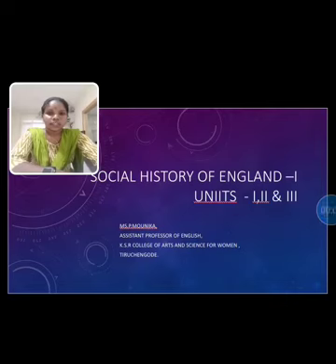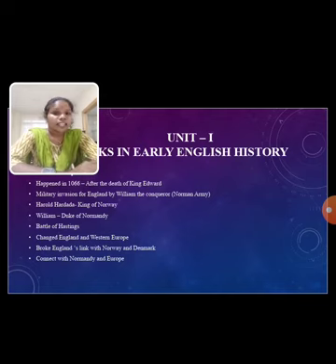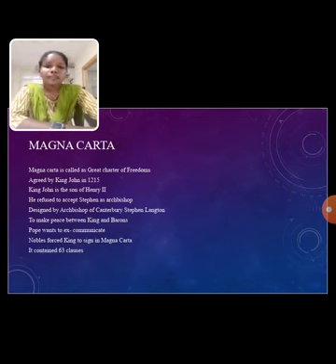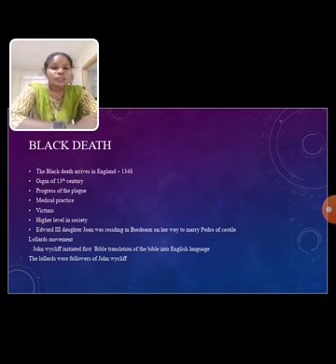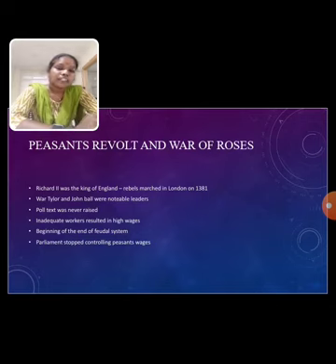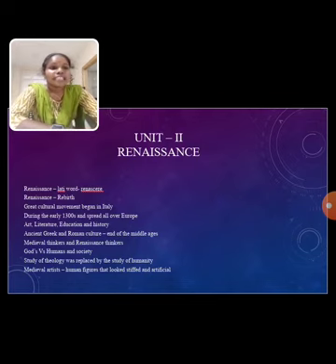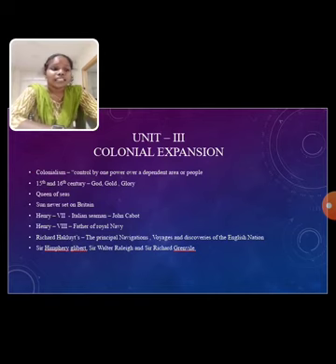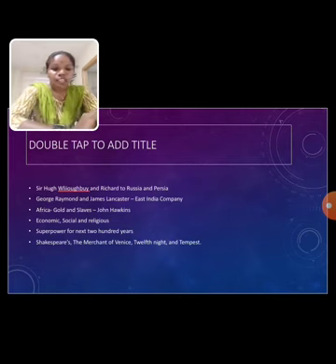LCS : SOCIAL HISTORY OF ENGLAND- I |Mrs. P.MOUNIKA | ENGLISH